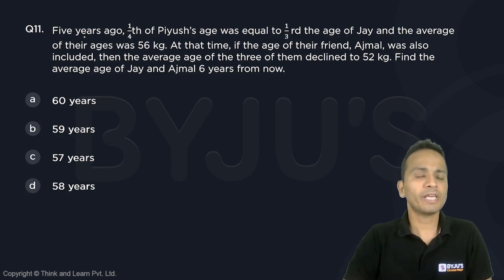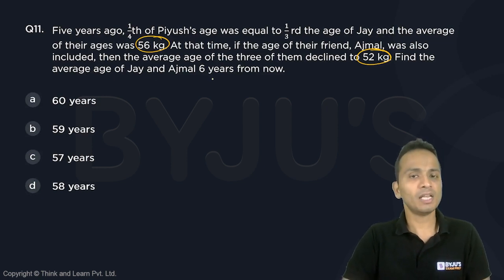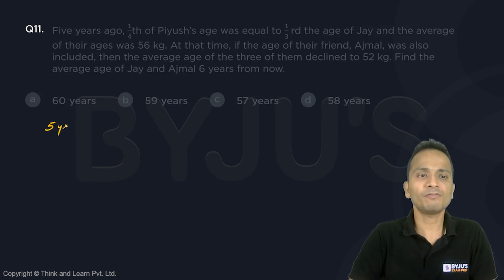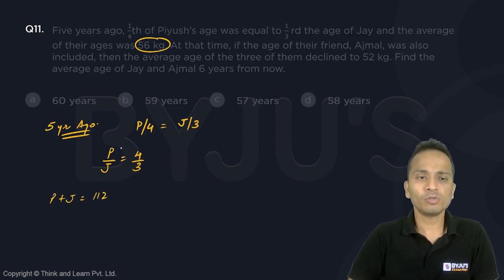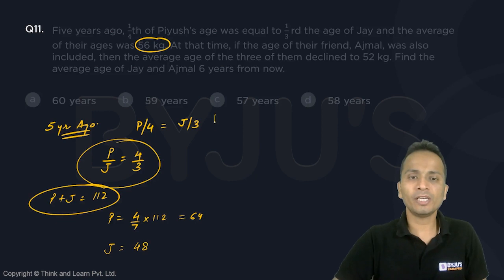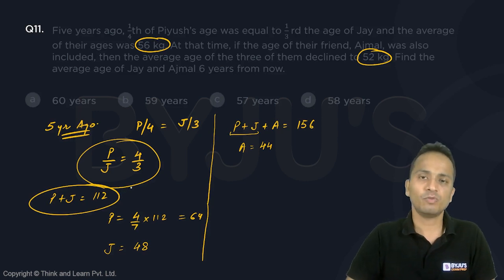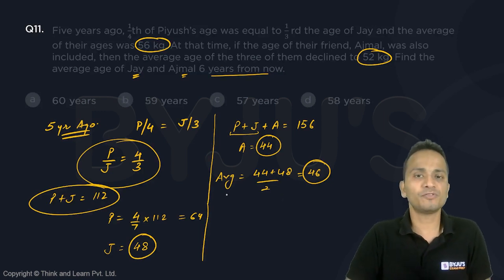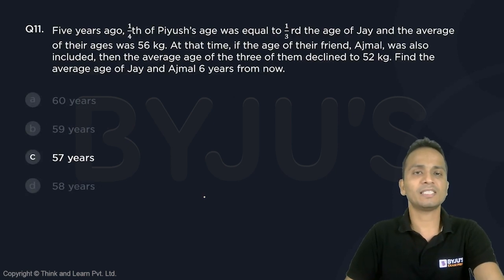11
👩‍💻Attempt Topic Wise Mock Test